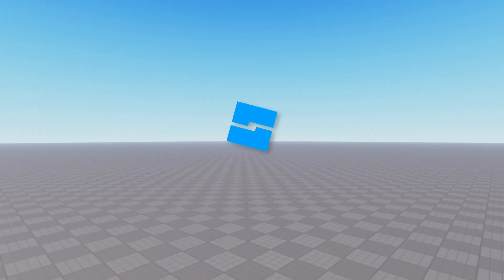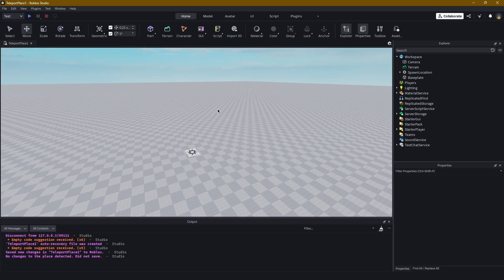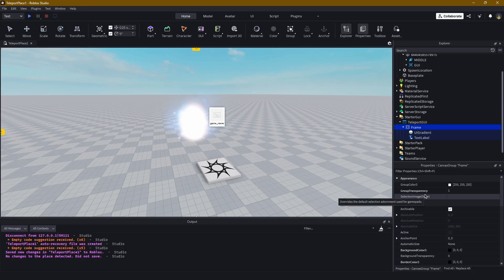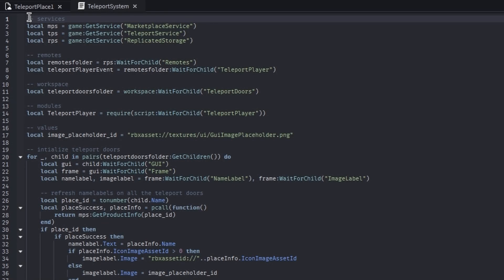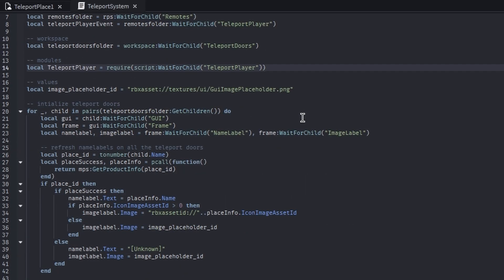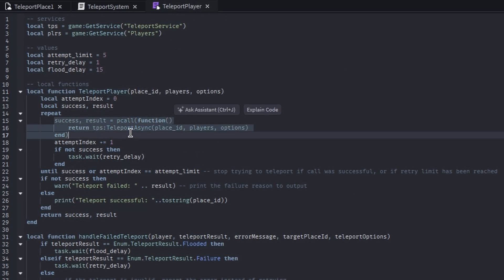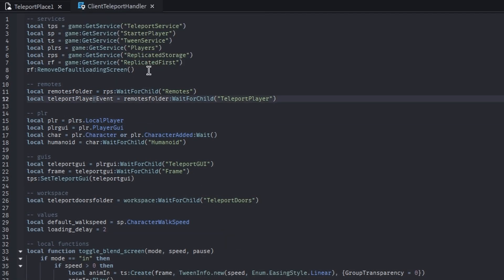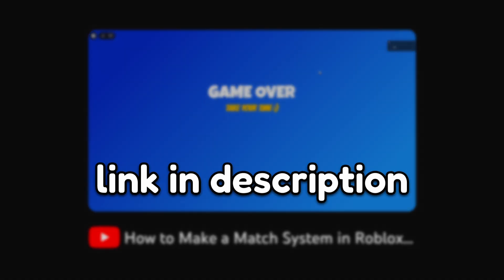Teleporting Between Places System (Roblox Studio Tutorial)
A simple and easy-to-use system for teleporting between game places in Roblox Studio using portals.